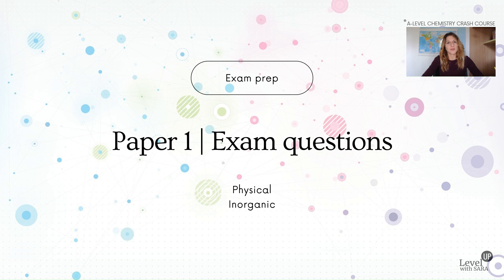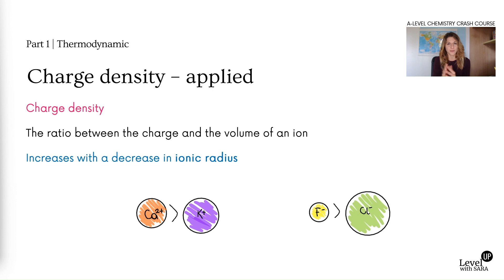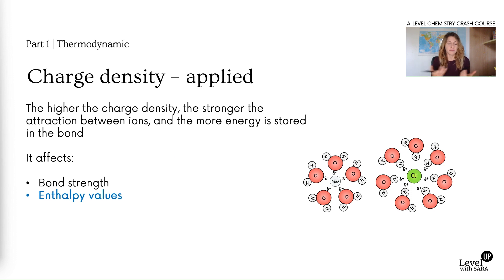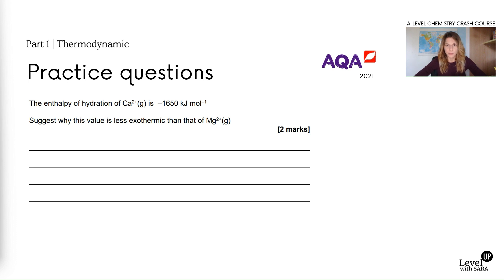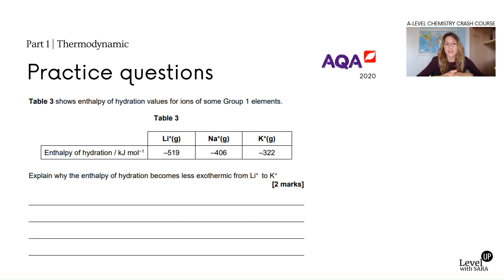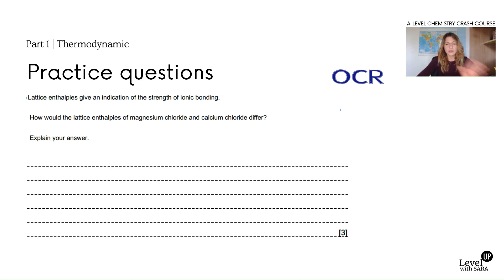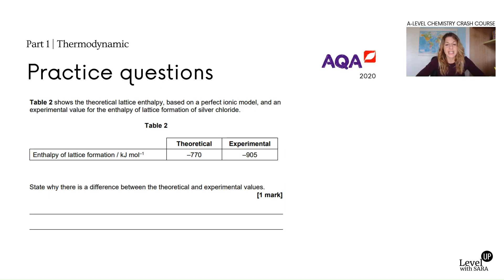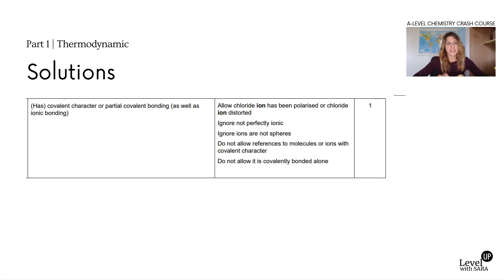Charge density and enthalpy | Paper 1 A-level chemistry revision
" State why there is a difference between the theoretical and experimental values of lattice enthalpy (1 mark)"
"Explain why the enthalpy of hydration becomes less exothermic from Li+ to K+"

In most past papers you might have encountered questions where you need to apply the concept of charge density to explain the enthalpy value.

Revise this concept and try some questions with me, don't miss any marks in the upcoming paper!